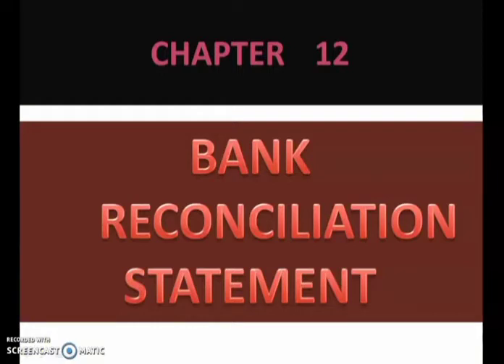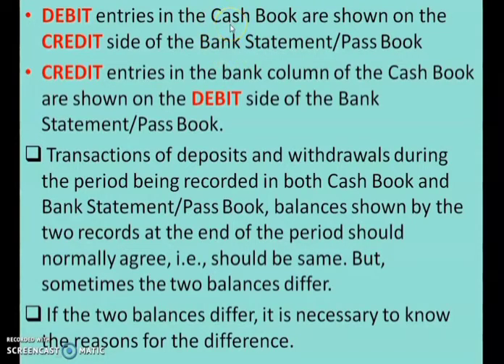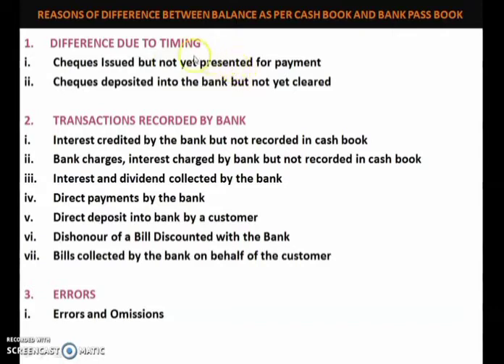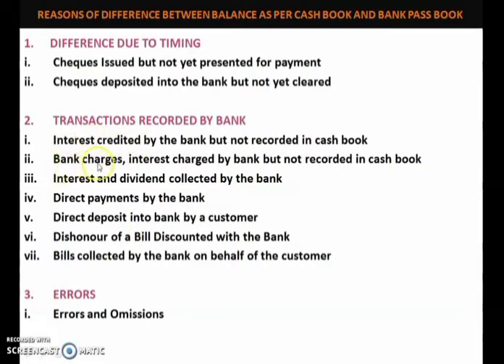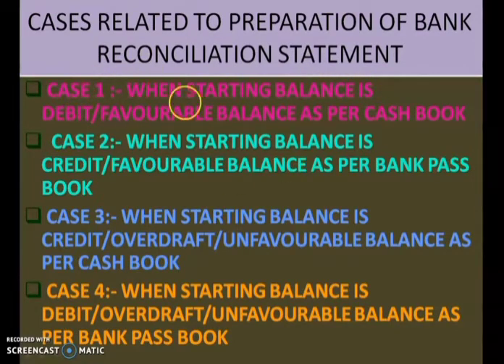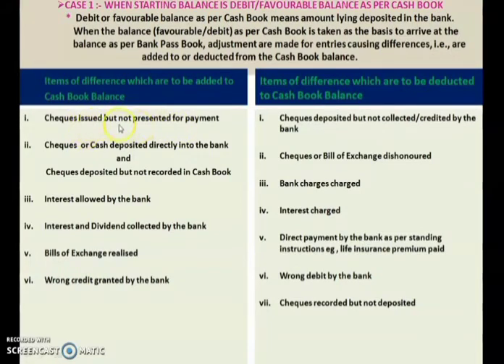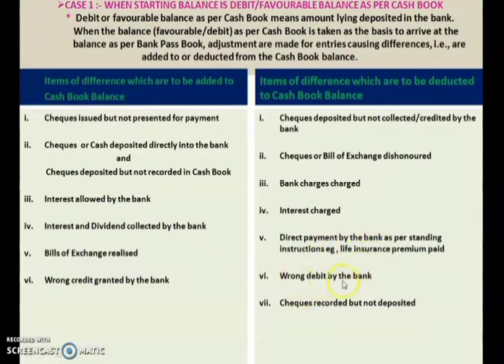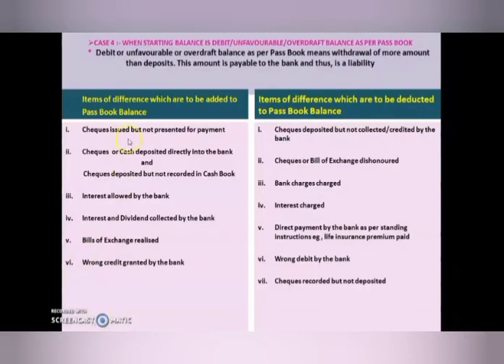BANK RECONCILIATION STATEMENT